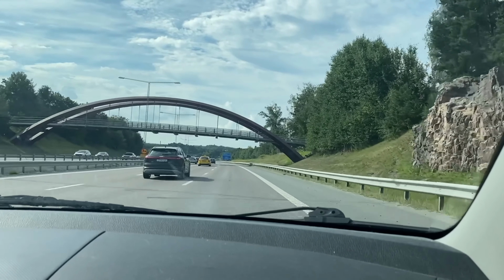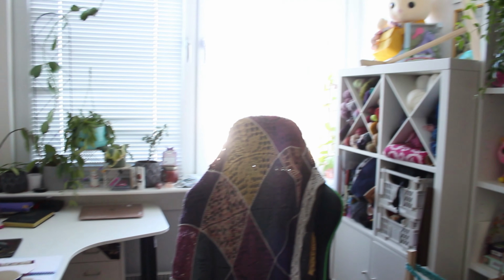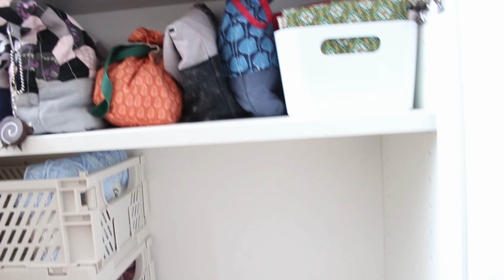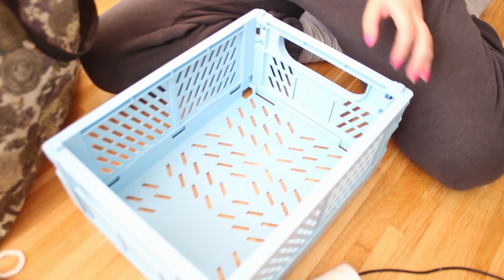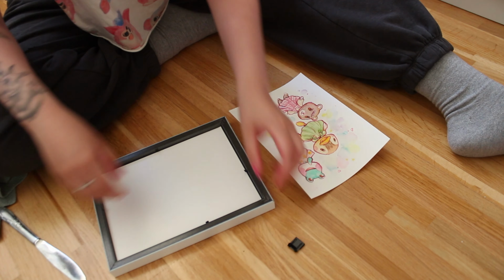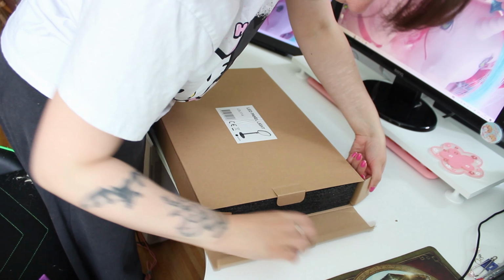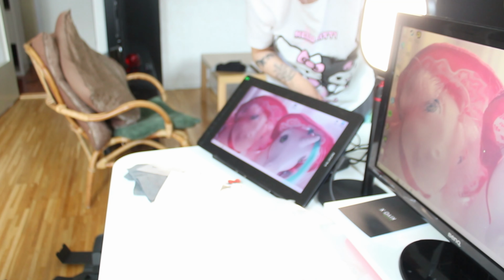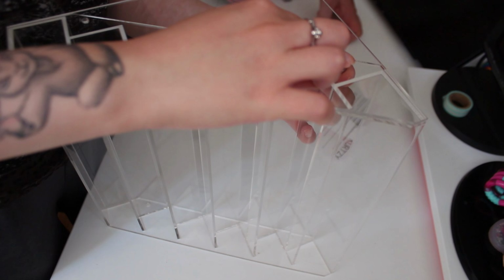Craft Room Makeover🧵 & ANNOUNCEMENT! | Reorganizing My Yarn Stash & Upgrading My Setup ♥ Shaiyeh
I have decided it is time for a little refresher and makeover of my craft nook and desk setup. Come with me to IKEA, build some furniture, and completely redo and reorganize my entire yarn collection, upgrade my PC setup (for STREAMS!) and more!

✨Timestamps:
00:00-02:11 - ♥ Intro ♥
02:11-03:59 - IKEA Trip!
03:59-04:18 - IKEA Trip ... Again
04:18-05:00 - Building A BILLY
05:00-05:37 - One Last Look...
05:37-07:14 - Let's Just Do It!
07:14-08:16 - A Lotta Mess To Organize...
08:16-08:51 - Side Quest: Sewing Cabinet
08:51-09:55 - Back to Crochet/Knitting/Spinning Stuff
09:55-11:06 - BuJo, DAL and Painting
11:06-11:59 - DIY Monitor Stand
11:59-14:47 - Unboxing & Setting Up New Lights & Webcam
14:47-16:59 - Acrylic Shelves!
16:59-21:33 - Chatter & ANNOUNCEMENT!
21:33-22:47 - ♥ Outro ♥

xx Shaiyeh